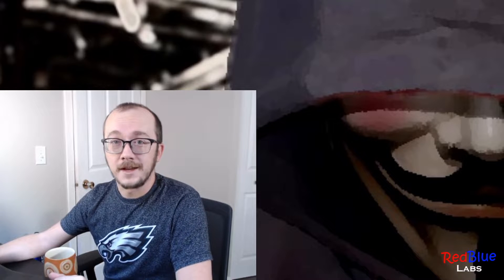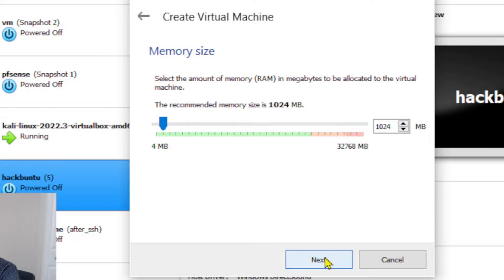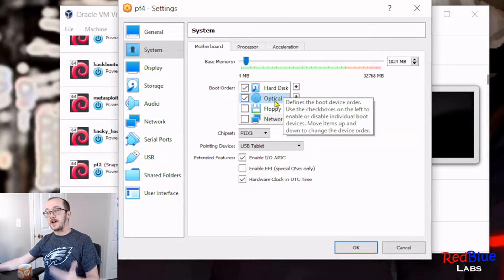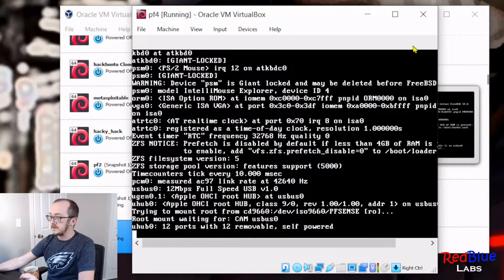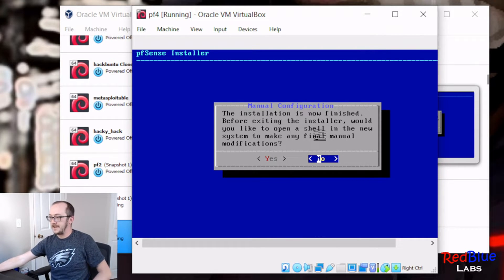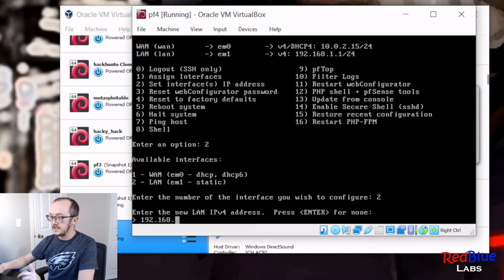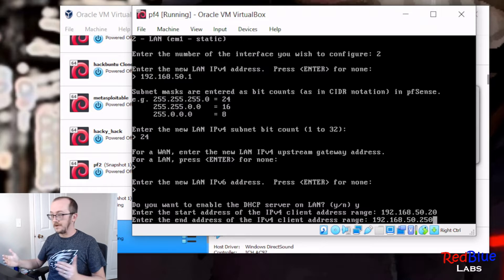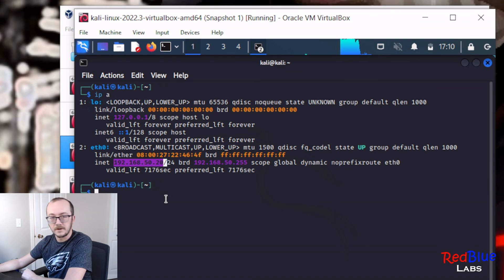Setting Up PFSense in VirtualBox!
VirtualBox is a great tool for home labs.  Here is how you install pfsense in virtualbox, add interface, change network.

0:00-0:23 Intro
0:23-0:49 Download ISO
0:50-3:53 Setting up VirtualBox
3:54-6:09 Install PFSense
6:10-8:29 Configure Network
8:30-9:44 Add Machine to LAN